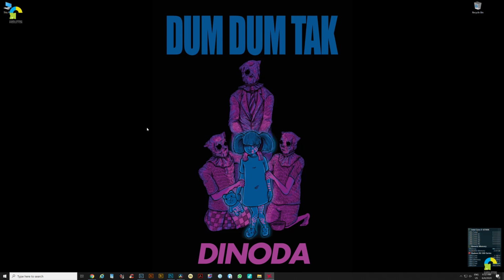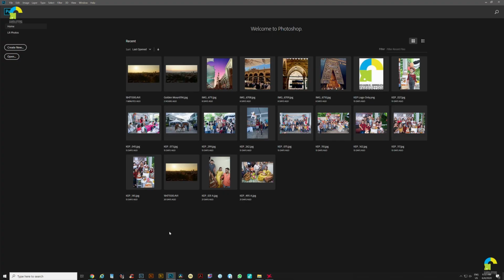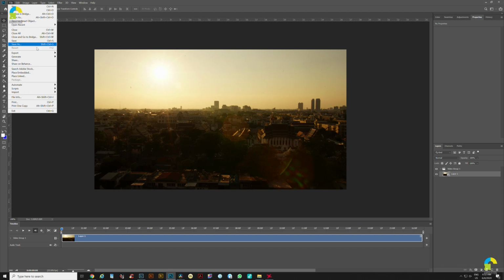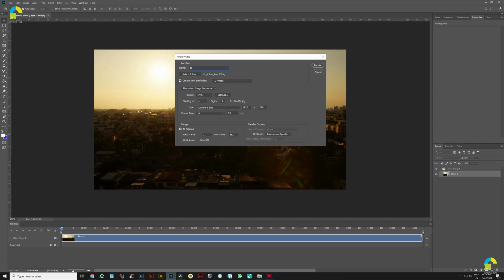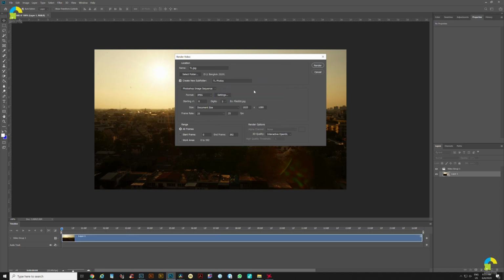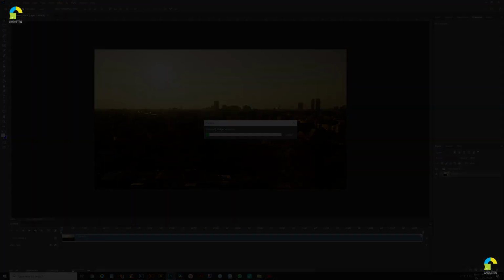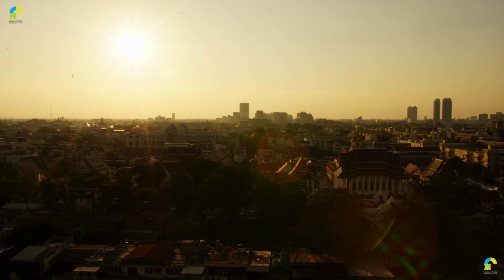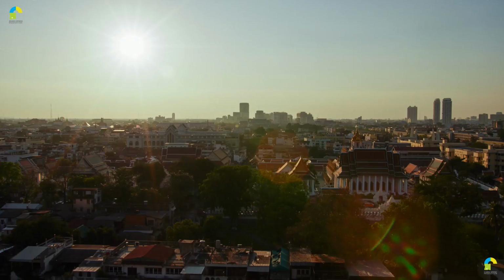Tutorial on How to Turn Your Video to Photo Frame By Frame with Photoshop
I use Photoshop, Lightroom and Davinci Resolve for this.
Mistakenly shot my time lapse video straight to video format and not in photo. With all the dust and spot in my lense. Have to save the video. This is my way on how to save it. Show me yours if you have another short cut and the best way.
Time lapse video was shot on Golden Mount Temple, Bangkok, Thailand.
Right before Malaysia announced Restriction Movement Order.